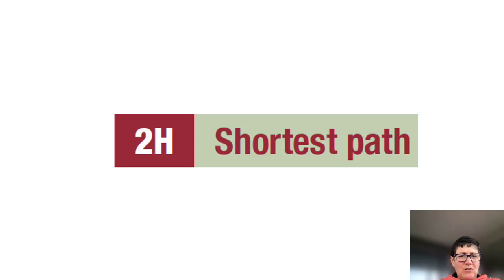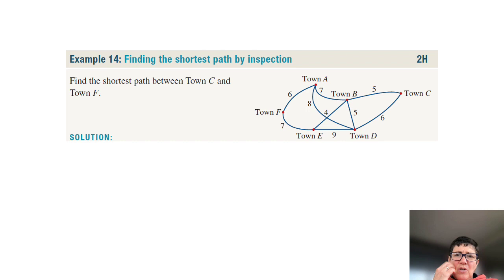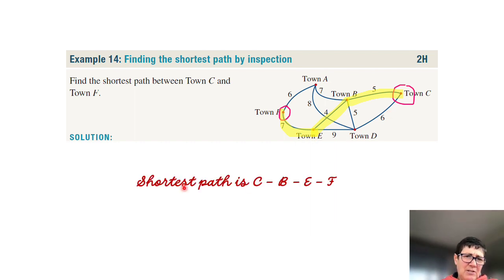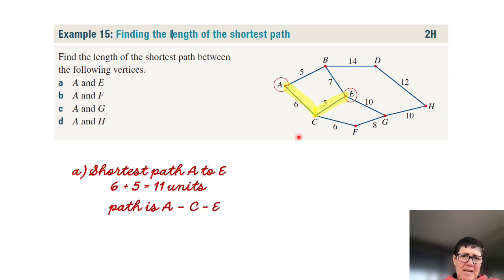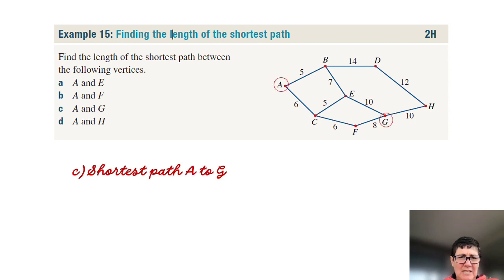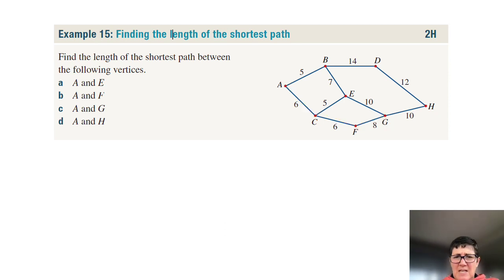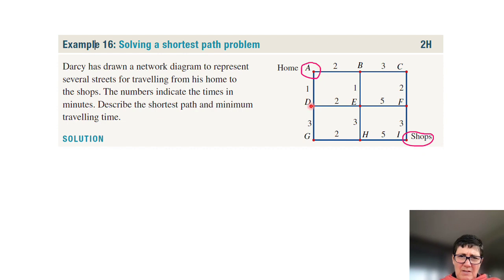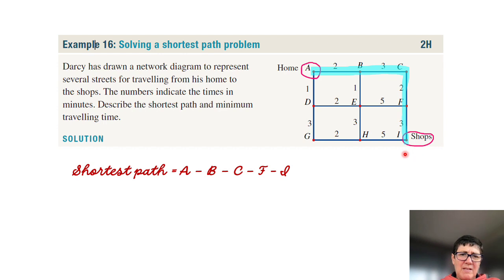2H Shortest Path